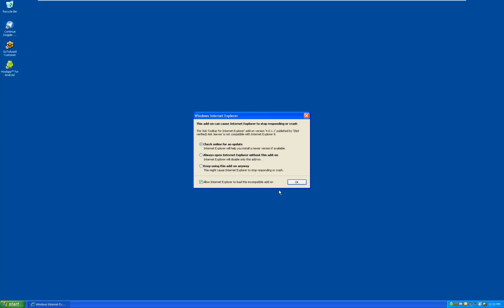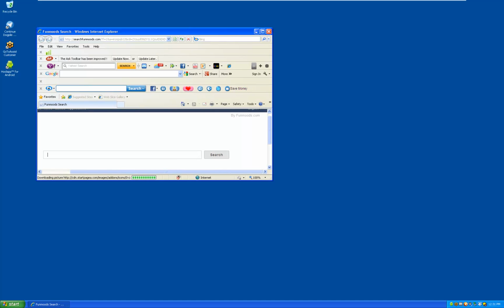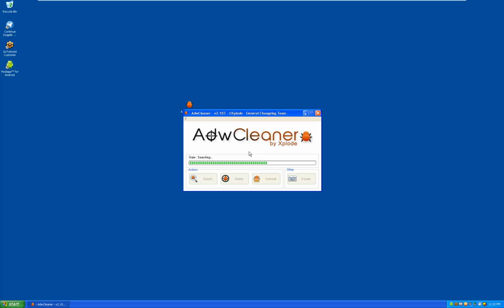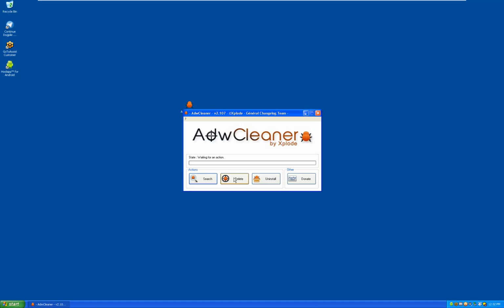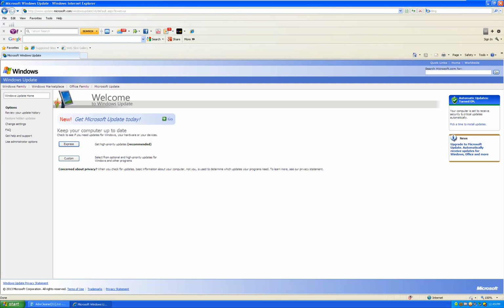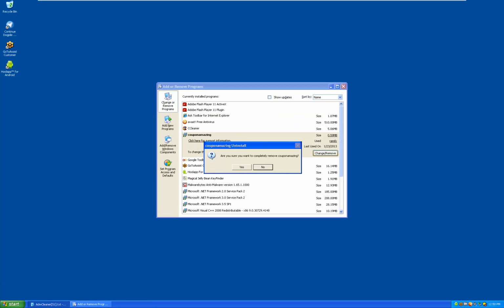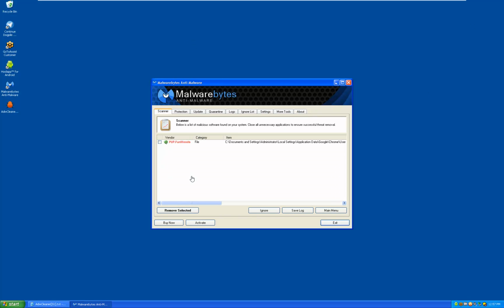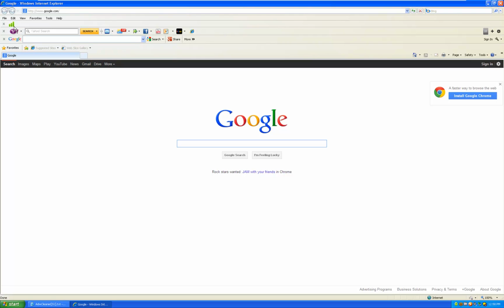AdwCleaner toolbar removal test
In this video Install a bunch of crappy toolbars and see how well Adwcleaner removes them.